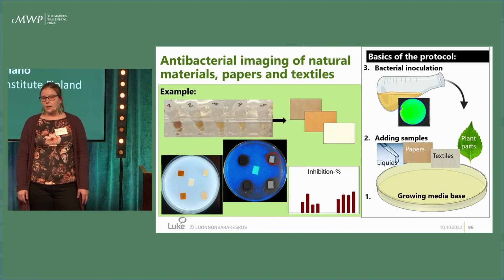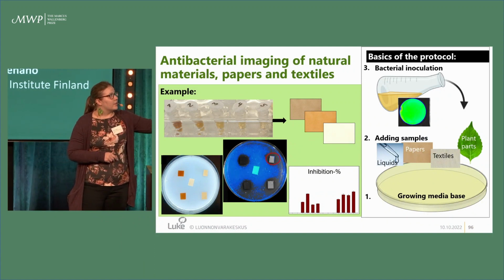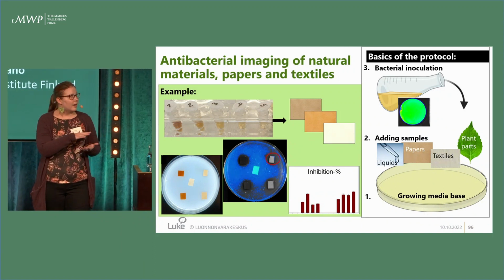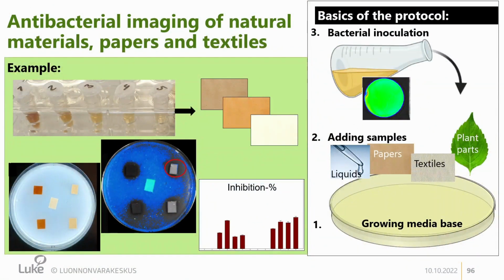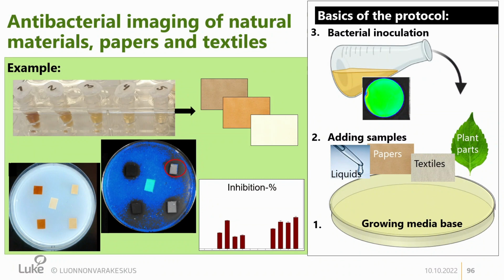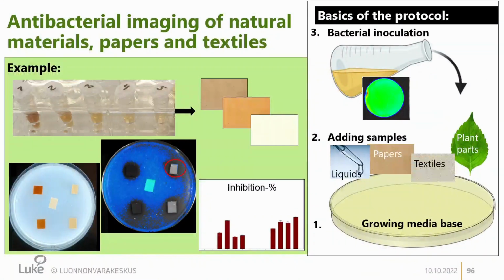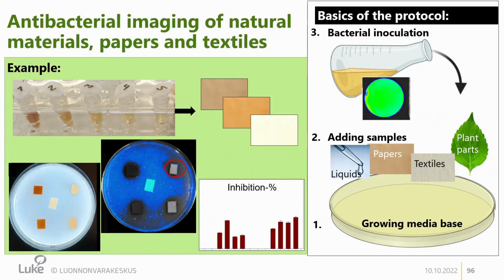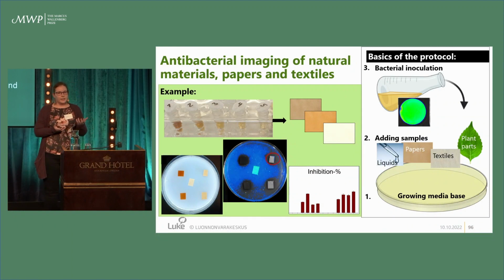MWP Young Researchers’ Program 2022 – Jenni Tienaho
3MT presentation at the Marcus Wallenberg Prize Young Researchers’ Program 2022 in Stockholm, Sweden.